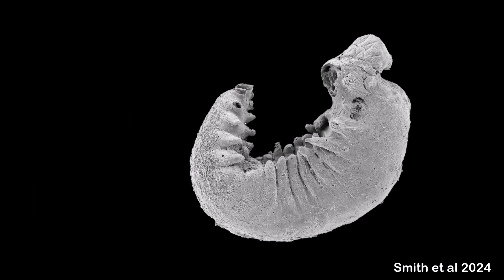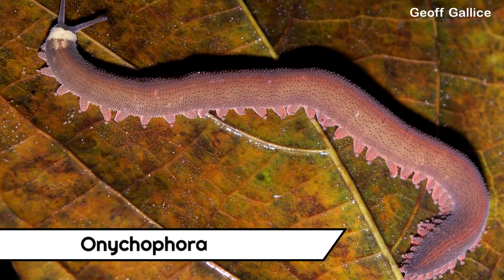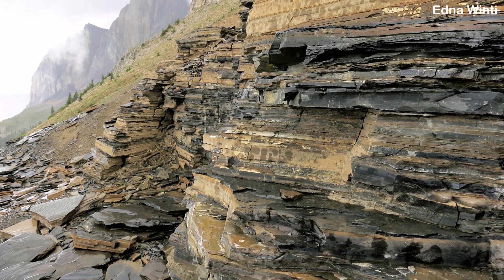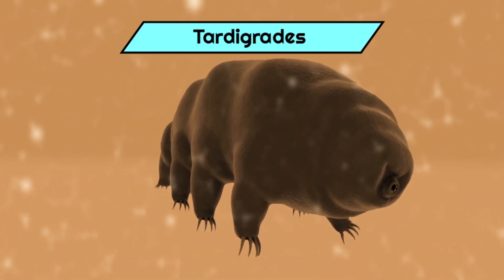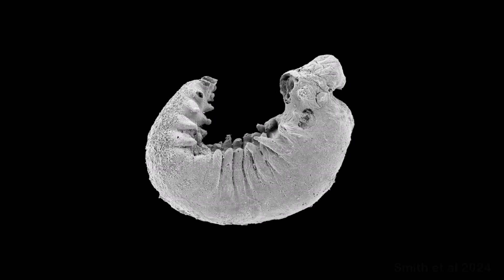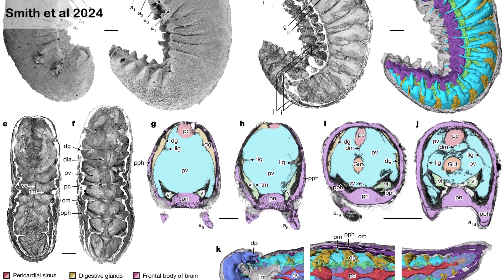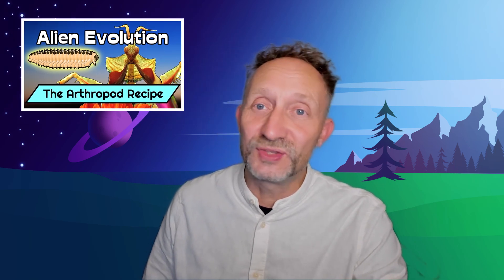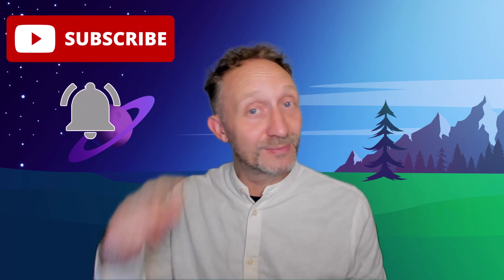Arthropod Origins Revealed by Crazy Detailed Fossil | Deep Evolution News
In this exciting episode of Deep Evolution News, we unveil a groundbreaking discovery that reveals new insights into the origins and evolution of arthropods! A remarkably well-preserved fossil from the Early Cambrian period in China has unlocked secrets about the internal anatomy of early arthropods. The tiny larva, Youti yuanshi, is just 4 millimeters long but provides a rare glimpse into the evolutionary transition between lobopodians and true arthropods, two pivotal groups in the history of life on Earth.

This discovery is a game-changer for our understanding of how modern arthropods—like insects, spiders, and crustaceans—evolved. In this video, we’ll explore Youti’s anatomical features, such as digestive glands and circulatory systems, and explain how they provide clear evidence of the evolutionary steps that led from soft-bodied lobopodians to fully armored arthropods. You’ll learn about the key concept of "arthrodization," the process by which arthropods developed hard exoskeletons, and how creatures like Anomalocaris and Kerygmachela contributed to the evolutionary narrative.

We’ll also tackle the infamous "Arthropod Head Problem," a long-standing debate about how arthropod head segments evolved and fused into what we see in today’s species. Youti yuanshi provides crucial clues to this puzzle by showing us how early arthropods organized their nervous systems and brain structures, including the protocerebrum and ganglia, which are still present in modern arthropods.

🔍 Topics Covered:
* Early Cambrian fossils and evolutionary transitions
* Origins of arthropods and the role of Youti yuanshi
* The evolution of the arthropod exoskeleton (arthrodization)
* Digestive and circulatory systems in early arthropods
* The relationship between lobopodians, onychophorans, and modern arthropods
* "The Arthropod Head Problem" and brain development
* Implications for astrobiology and potential alien life

Want to learn more about how life evolved and what this means for our understanding of ancient and modern ecosystems? Watch until the end for a discussion on whether early arthropods like Anomalocaris could have evolved differently and how they might have influenced future life forms.

CHAPTERS:
0:00 Intro
0:50 Onychophora as model Lobopodians
2:30 From Ecdysozoa to Panarthropoda
4:06 The anatomy of Youti yanshui
6:05 Nervous system
7:40 Evolutionary Stages
10:07 Final thoughts

REFERENCES:

Smith, M.R., Long, E.J., Dhungana, A. et al. Organ systems of a Cambrian euarthropod larva. Nature 633, 120–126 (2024).

CREDITS:

Velvet_worm.jpg: Geoff Gallice
derivative work: B kimmel (talk)

Paddy Ryan, 'Peripatus - Walking worms', Te Ara - the Encyclopedia of New Zealand, (accessed 17 September 2024)

Author Edna Winti

By Martin Smith

By Jun @ni075

By Jun @ni075

By Jun @ni075

By Jun @ni075